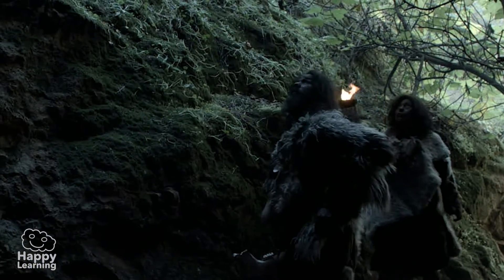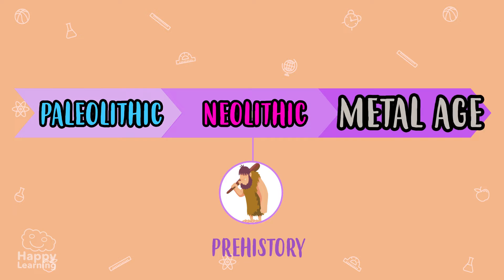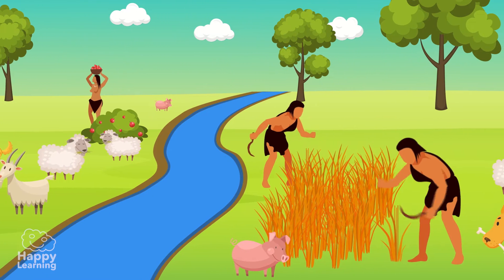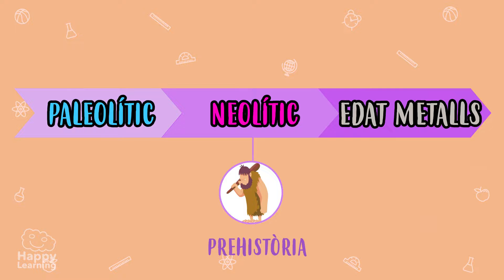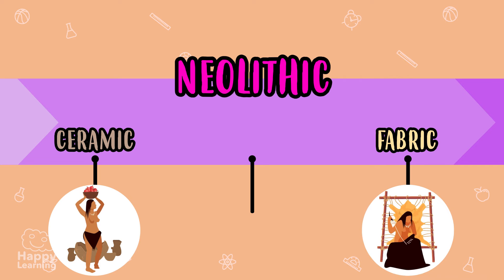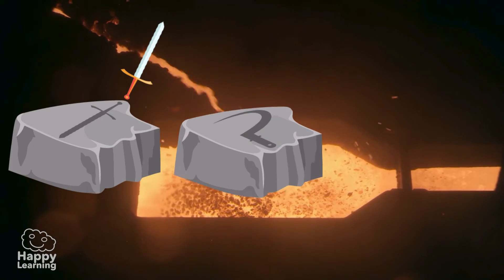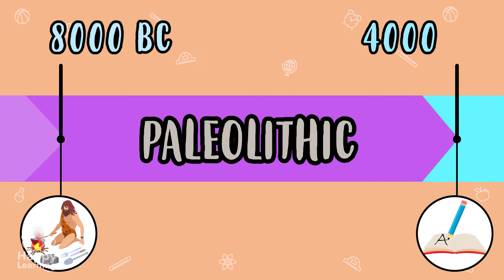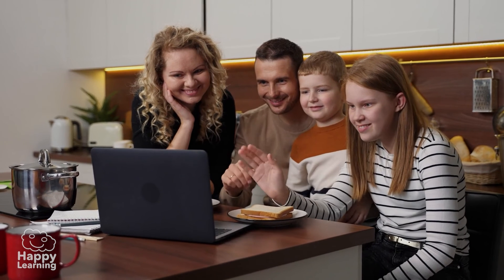Exploring the Prehistoric World for Kids!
Welcome to Happy Learning, the place where learning turns into pure fun! In this exciting episode, we will embark on a journey through time to explore the mysteries and wonders of prehistory. 🕰️🦖

In "Exploring Prehistory," we will discover what life was like on Earth millions of years ago, long before humans existed. From the first unicellular organisms to the enormous dinosaurs that dominated the landscape, we will learn about the fascinating evolution of life on our planet.

We will explore different periods of prehistory, from the Precambrian to the Cretaceous, and uncover how changes in climate and the environment shaped life on Earth. We will also learn about fossils and how scientists use them to uncover more about the beings that inhabited our planet in the past.

Get ready for an exciting journey through the early times on Earth as we learn, marvel, and have fun together! Let's explore the past and discover the secrets of our planet together at Happy Learning! 🌟